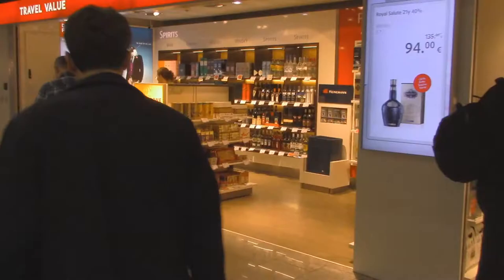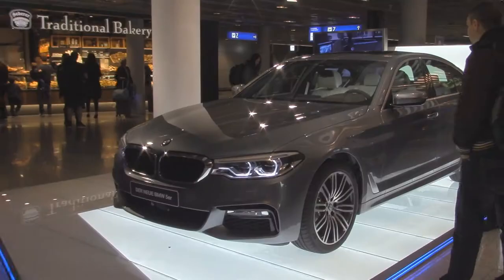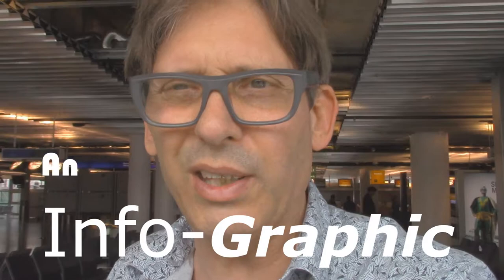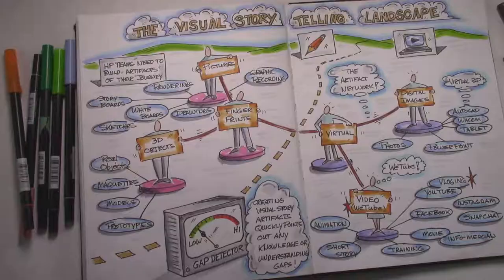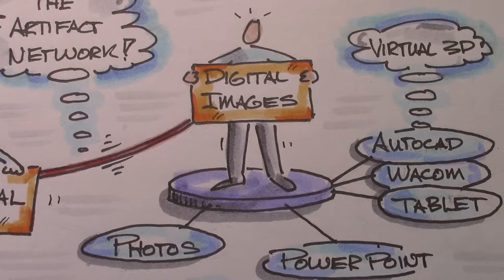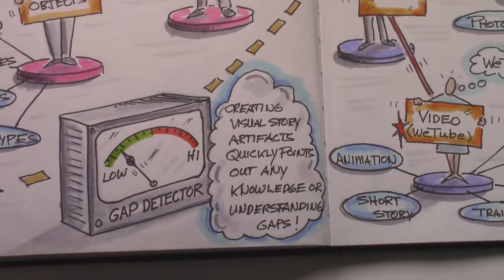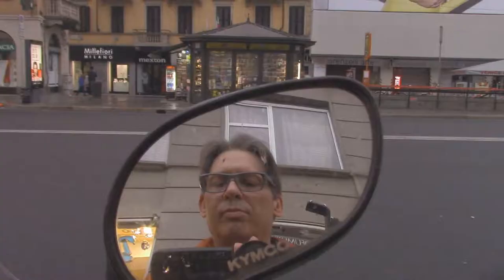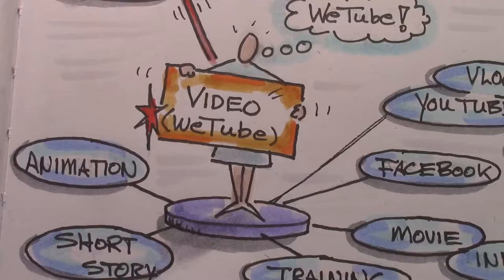The Visual Story Telling Landscape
While travelling to the CREA creativity conference in Italy I worked on a drawing in the airports and airplanes to describe what I call the visually story telling Landscape. Everything from drawings to making videos covered in one drawing.